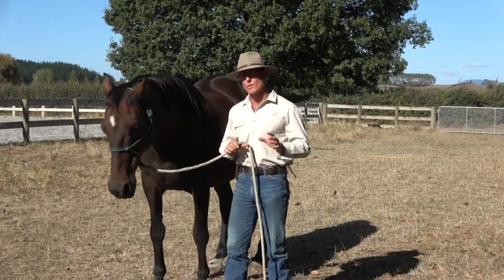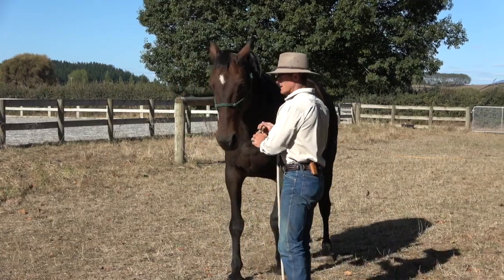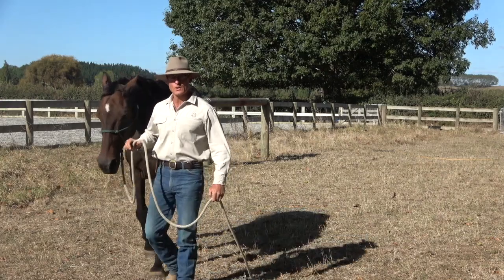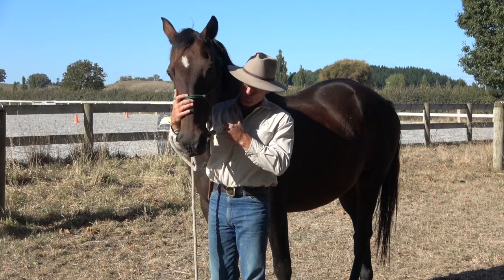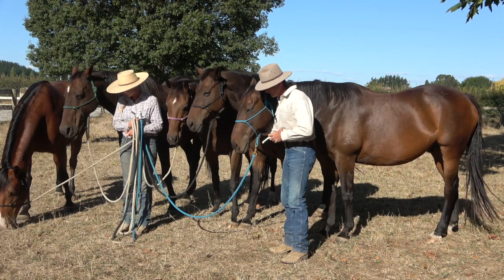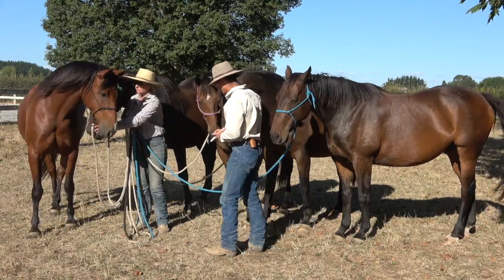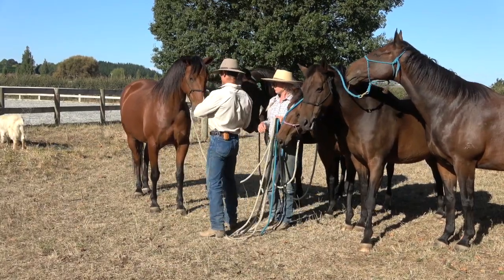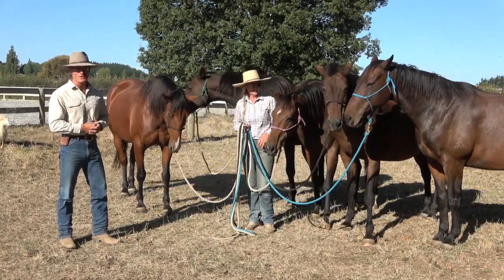Russell Higgins - preparation for oral meds and drenches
Preparing horses for oral meds and drenches